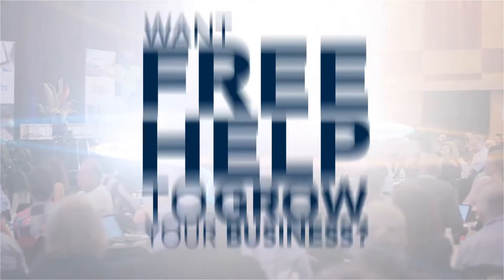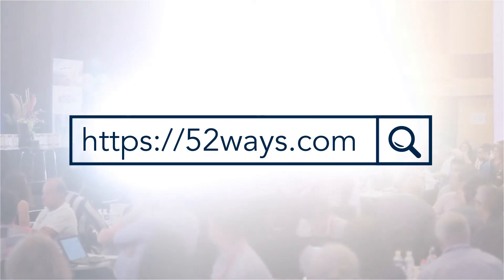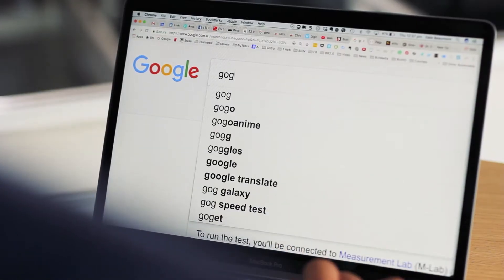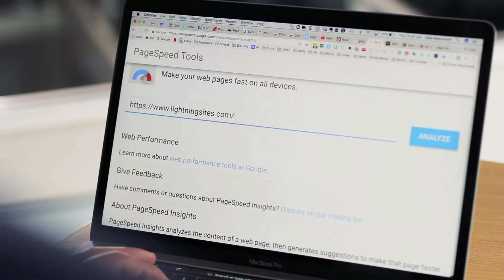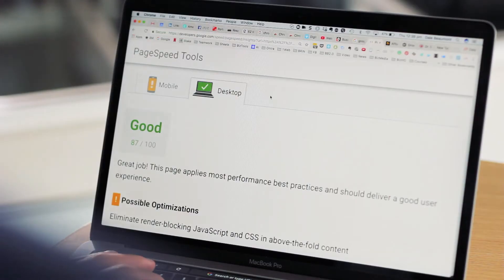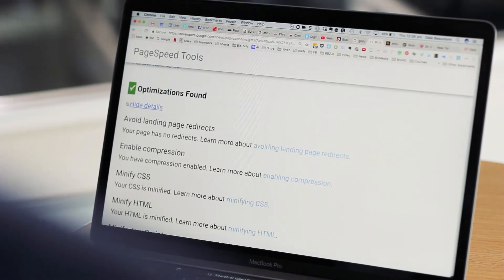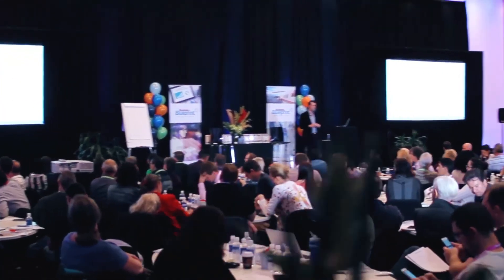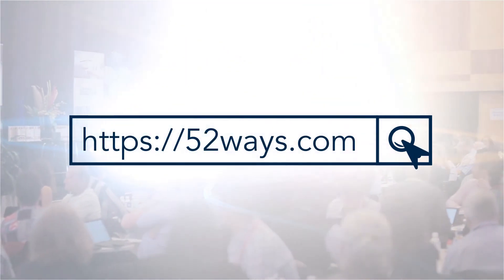Boost Your Website Speed with This Awesome Tool!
Website speed can make or break your business. Right now, you may be losing website visitors due to slow site speed and responsiveness. In this video, I'll show you how to use an awesome tool that will help you improve the speed and performance of your website.

▪️ How website speed affects your business
▪️ How site speed affects your Google ranking
▪️ A free tool for measuring website speed
▪️ A demo on how to use PageSpeed Insights
▪️ What to do after measuring your site speed

Now, to further assist you on your journey to business success, here are a few more very special gifts.

This unique and extremely powerful document will help you master marketing once and for all. In it, you’ll find 149 things you need to do in order to achieve marketing perfection. Once complete, you’ll be able to identify all of the gaps in your marketing and what you need to fix to improve your results.

Or click on the link below to find out more about the Business Blueprint Program:

Finally, follow us on the below socials to access more tips and strategies to build the business of your dreams: